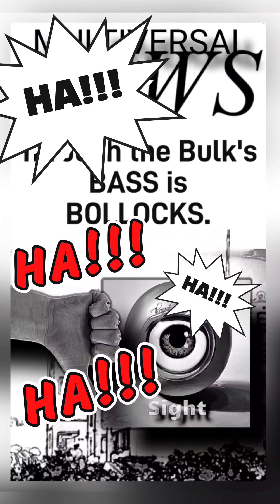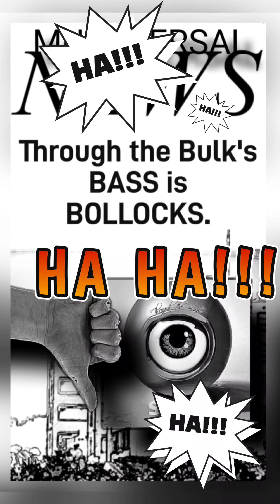It sounds fine.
Through the Bulk's bass set-up.